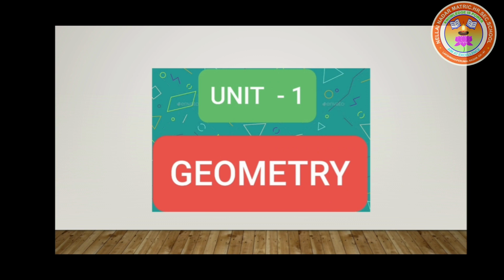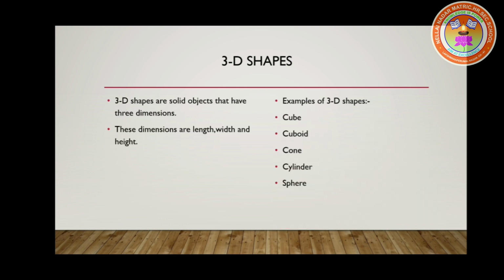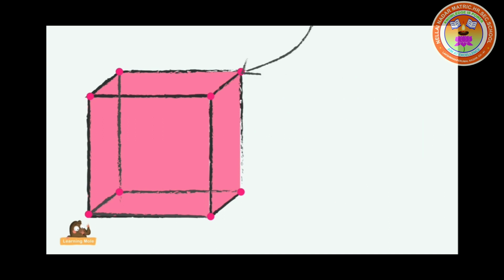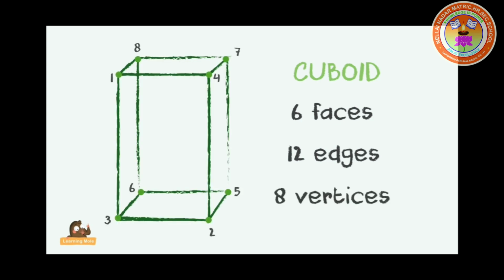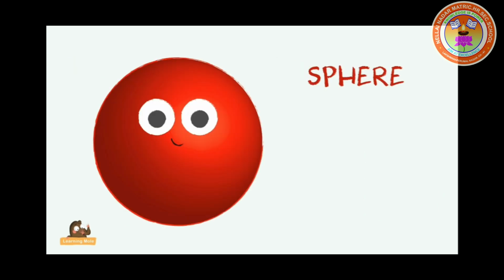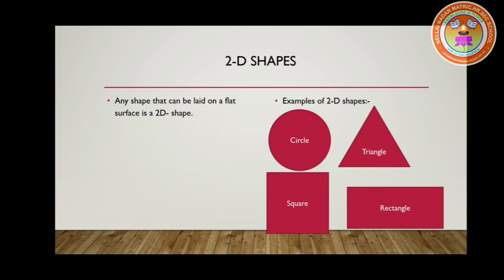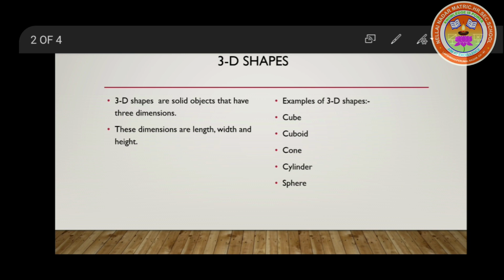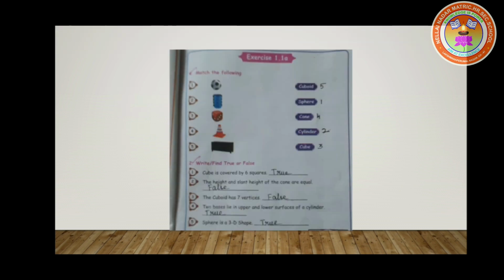STD-5 MATHS TERM-1 ( Chapter 1 Geometry - 2D Shapes and 3D Shapes )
Chapter : 1
Geometry ( 2D Shapes and 3D Shapes Explanation )